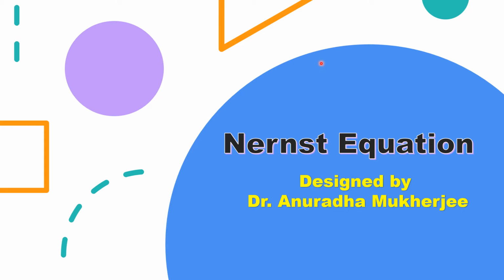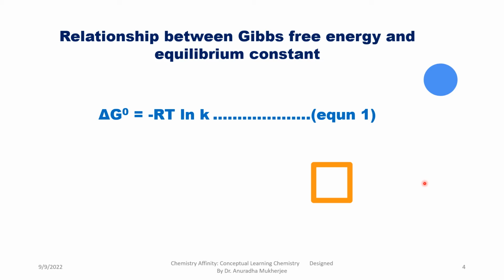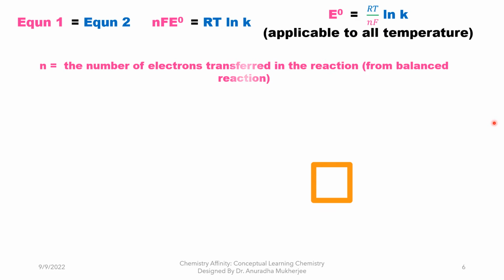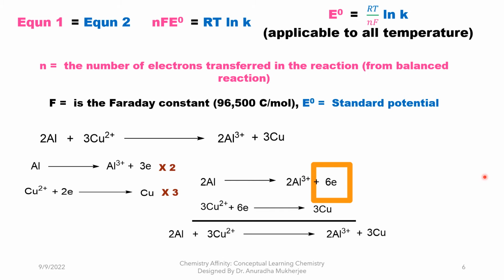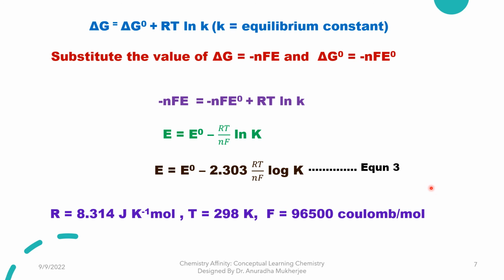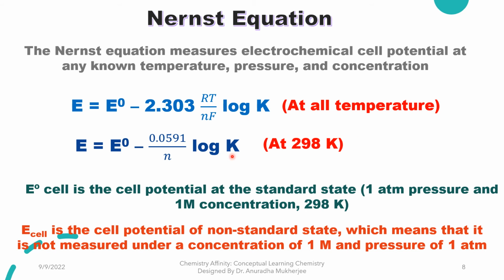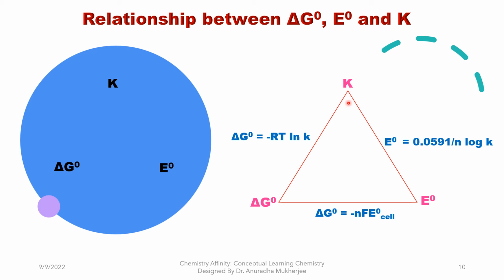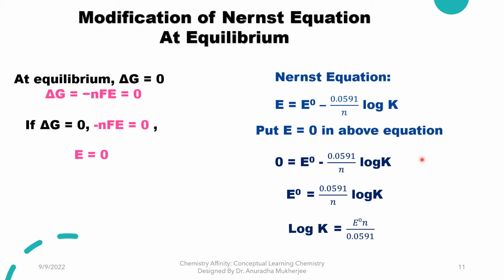Nernst Equation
Nernst Equation is important in electrochemistry. This brief video discusses how this equation can be derived from Gibbs free energy and equilibrium constant.